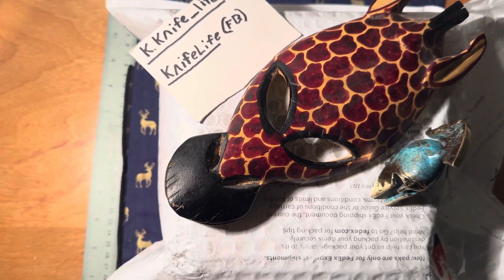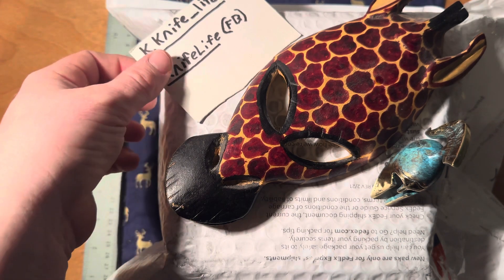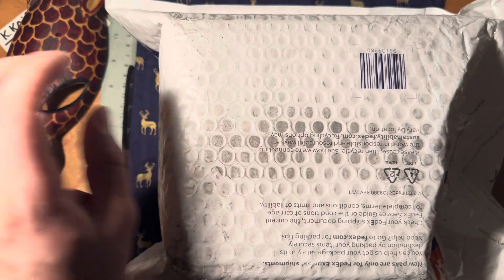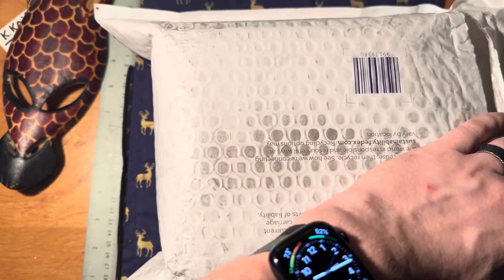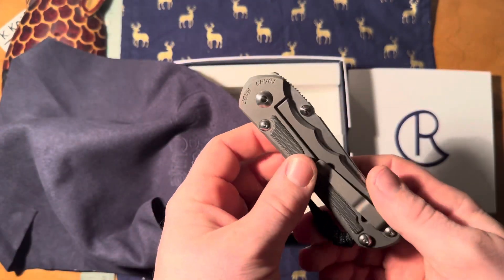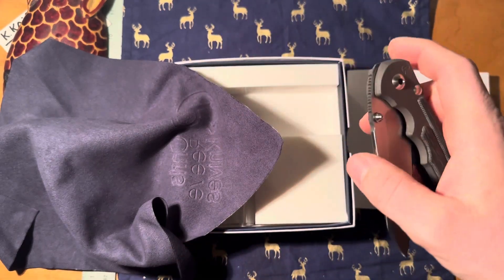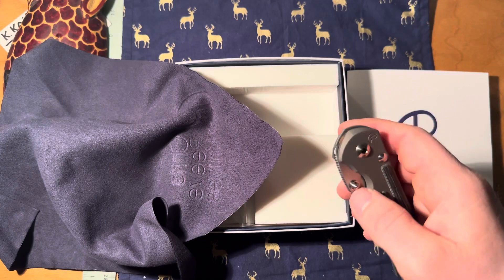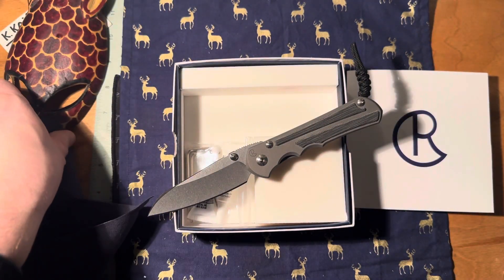Which version is better? 🤔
A quick little unboxing! 🔥